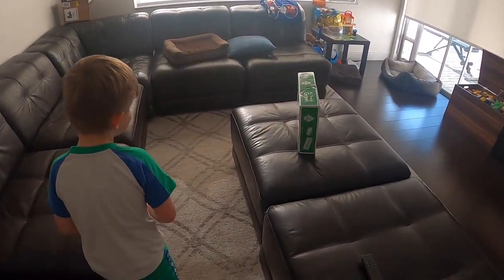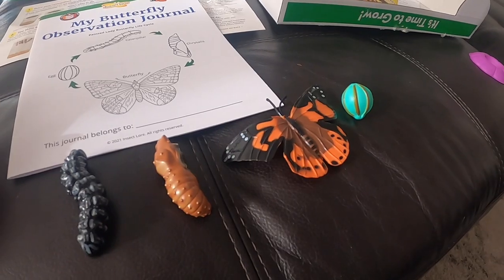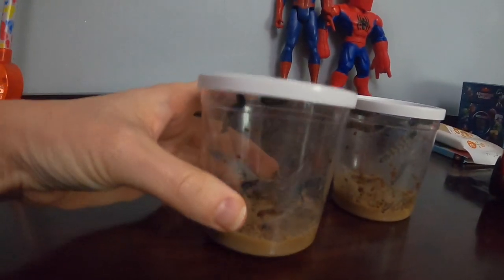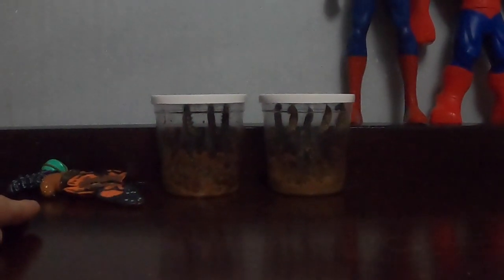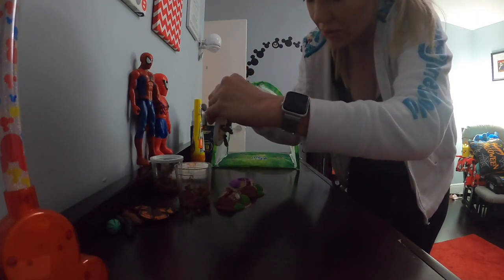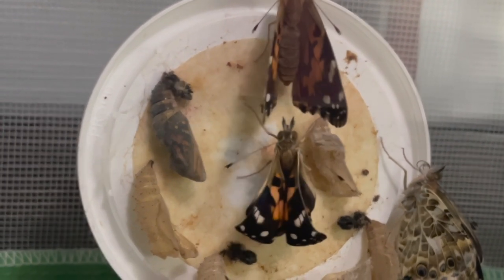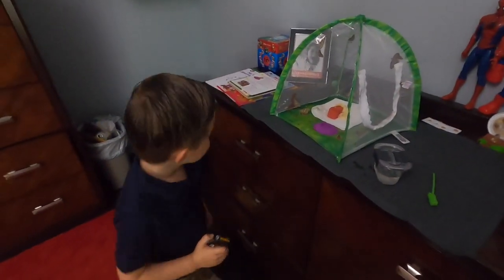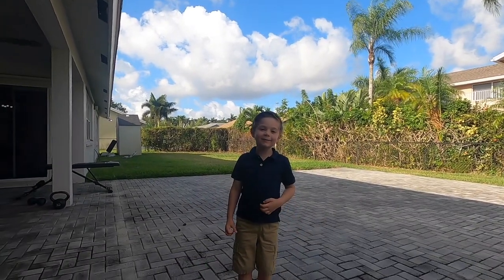Watch Us Grow Caterpillars into Butterflies Using The Insect Lore Butterfly Kit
My son was learning about the life cycle of the butterfly at school, so I decided to purchase a Butterfly Kit from @InsectLoreProducts . Follow us from when we receive our caterpillars in the mail to when we release our butterflies in our backyard.

Mailing address:
Shannon Ford
21001 Pines Blvd. #7843